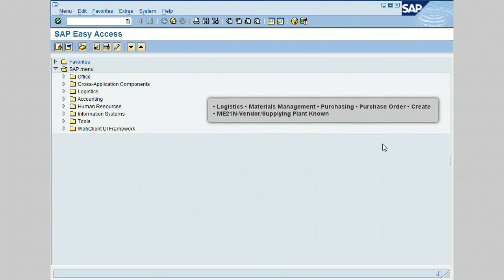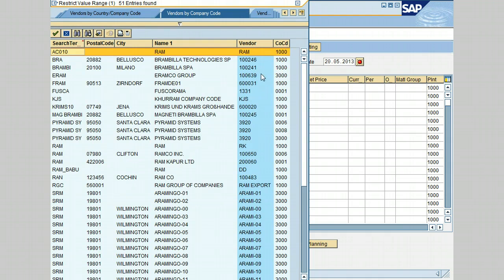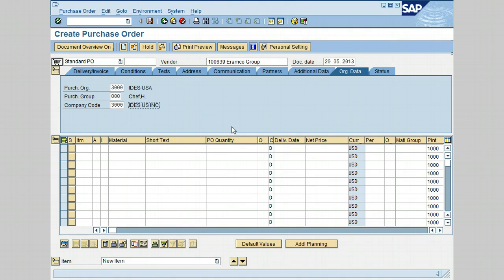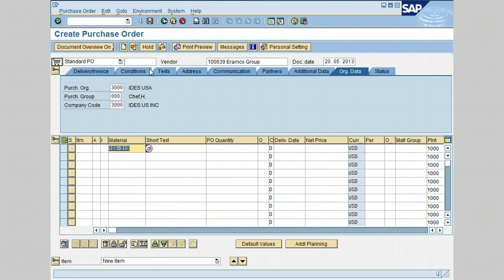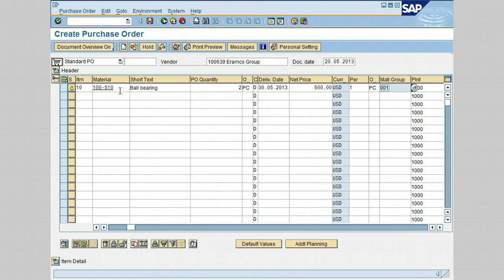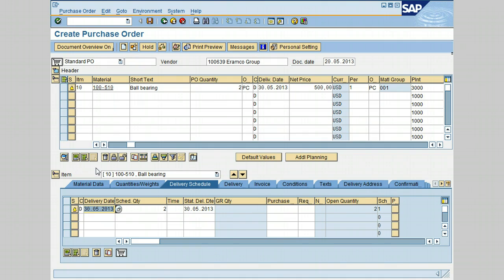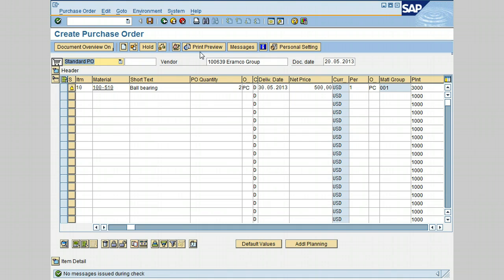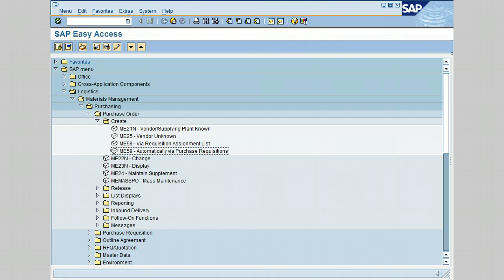26.I2I - MM VIDEOS - Create a PO with Known Vendor